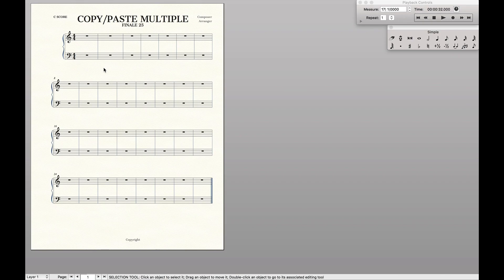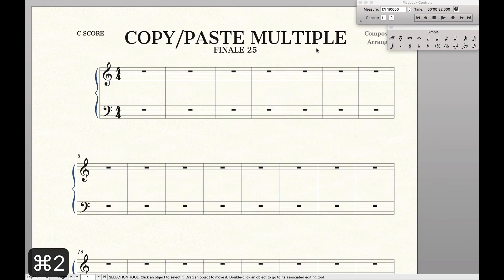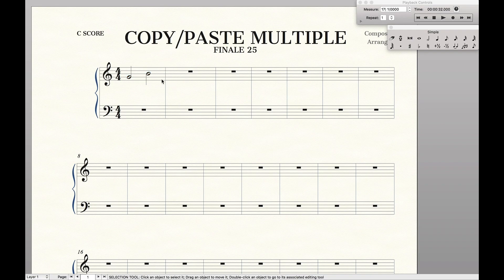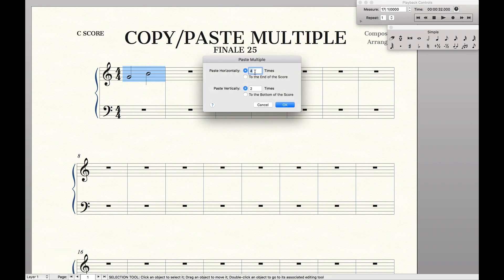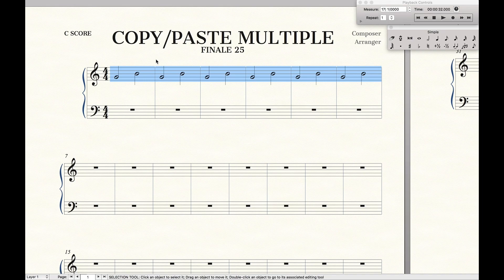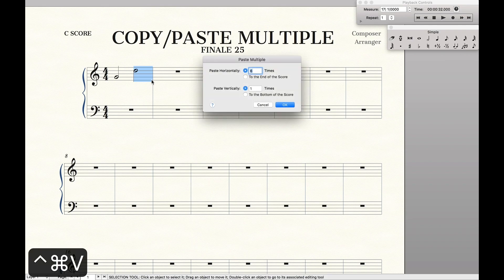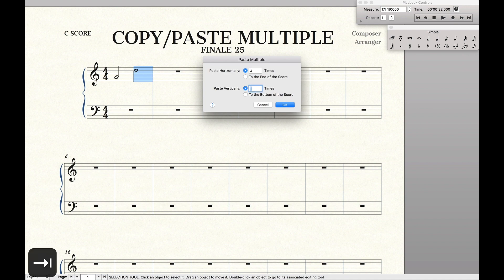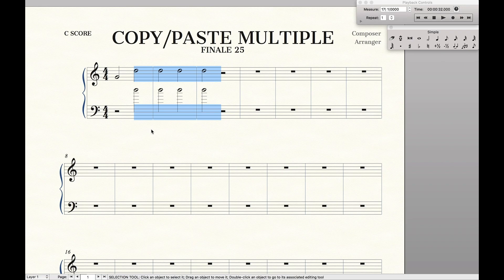Copy-Paste Multiple | Finale Superuser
This is how to copy and paste multiple times in Finale 25. This is especially helpful when you have a figure that repeats multiple times or is on multiple staves .